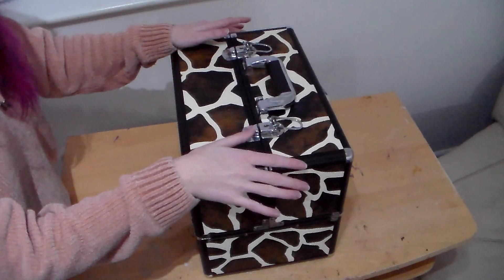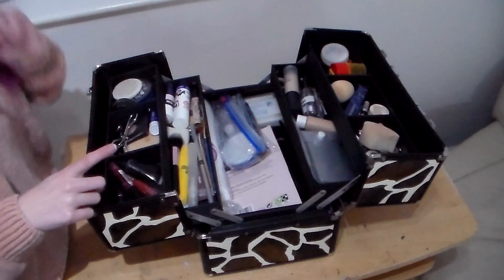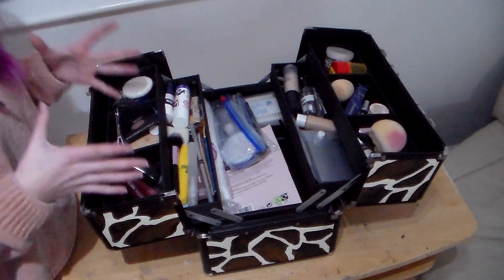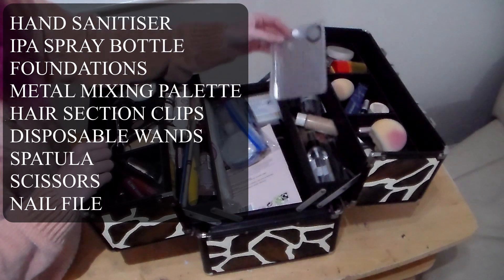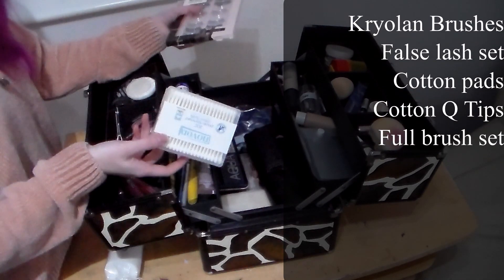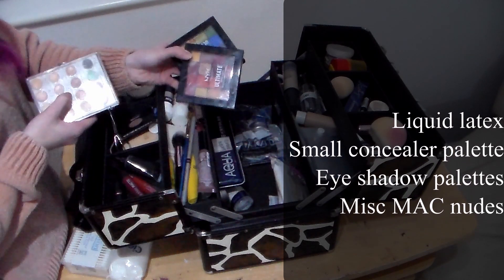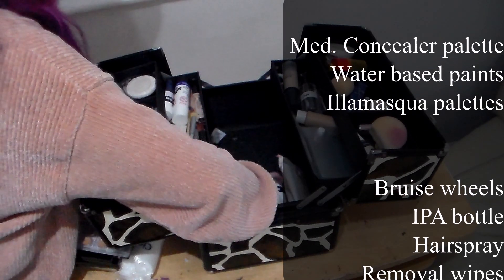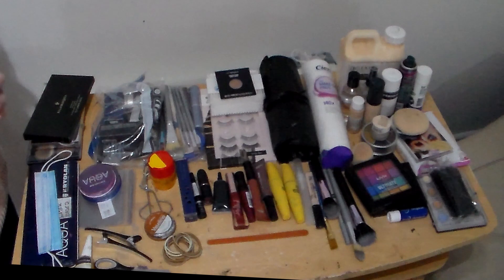What do I keep in my makeup kit?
What is in a makeup artist's makeup box? Well, now you can have a look for yourself. Here you'll see what I like to carry on-hand for my own immediate use, what products and brands I like to rely on, and how it (somehow) all fits into one case.

(And in case you were wondering how much it weighs; this go-to essential kit comes in at almost exactly 7kg!)